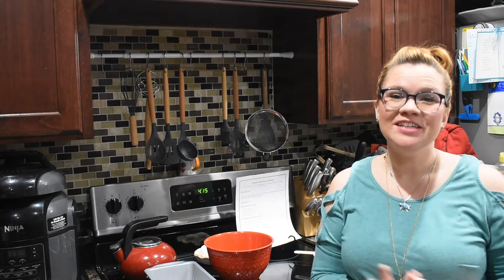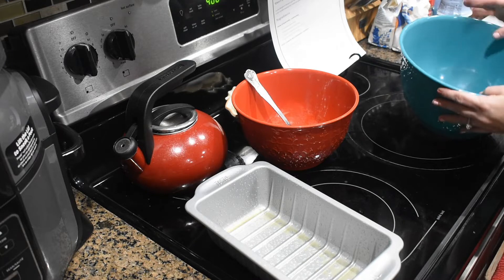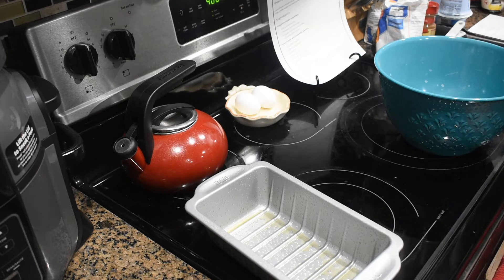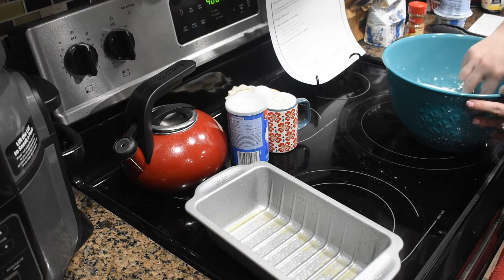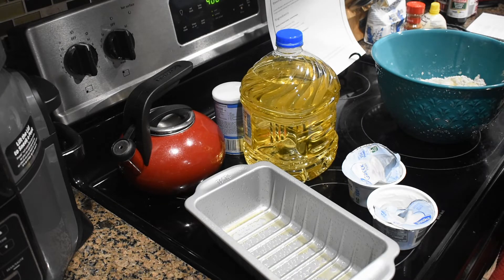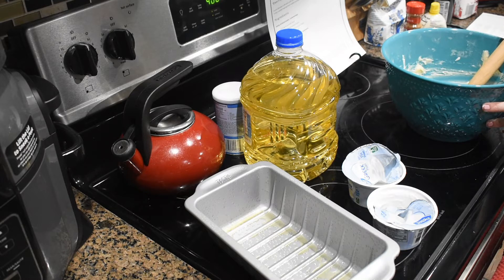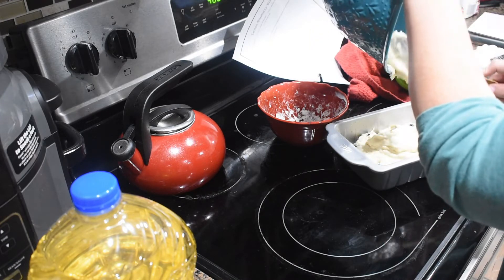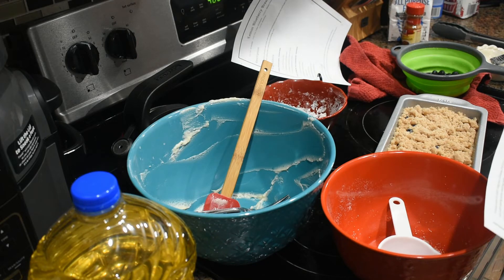Lemon Blueberry Loaf: No bread machine: No mixer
This is a no yeast, no fuss bread loaf recipe... I did omit the zest because I thought I didn't have it, then forgot to zest the lemons myself.. but it still turned out delicious.

The original recipe came from the Cozy Cook. Be sure to go check her out.